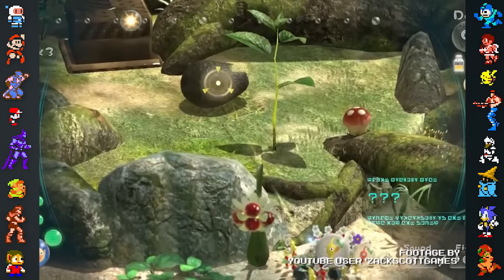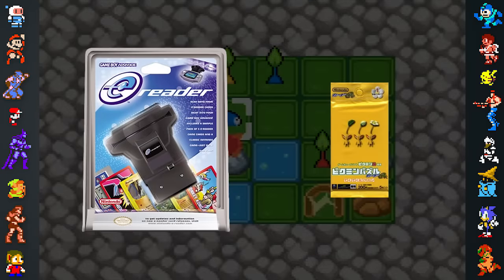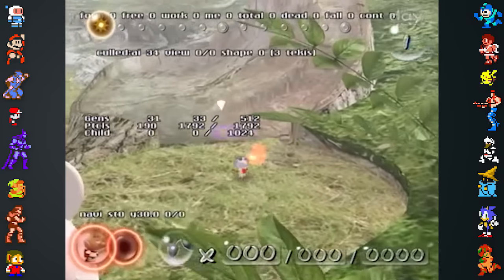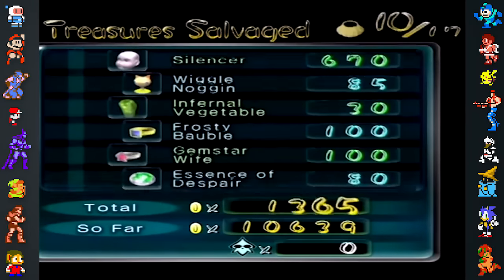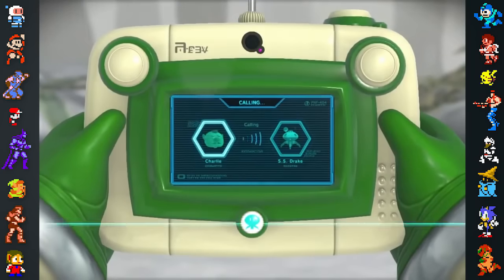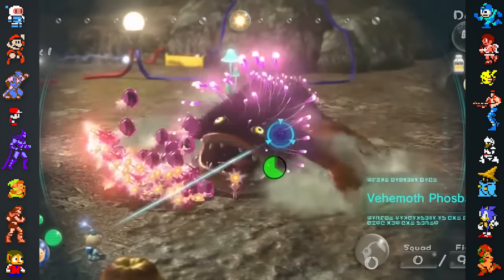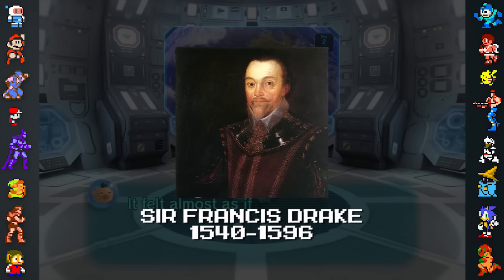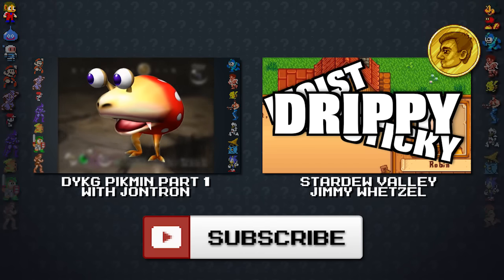Pikmin Part 2 - Did You Know Gaming? Feat. Jimmy Whetzel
In this episode we take a look at some facts, secrets, and history of Pikmin. Pikmin is a real-time strategy series by Nintendo. The first two games in the series was made specifically for the GameCube, but were also ported to the Nintendo Wii with tweaked controls. A third game, Pikmin 3, was also released for the Wii U.

Video Edited by Luis Illingworth @HeyRaguio
Research/Writing by Kiki McIntyre
Script Editing by Cara Hillstock